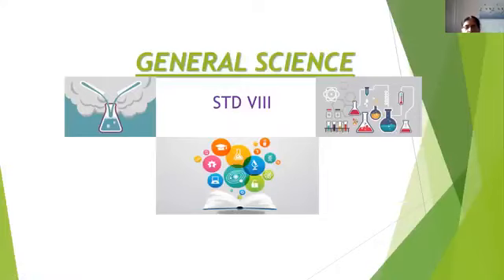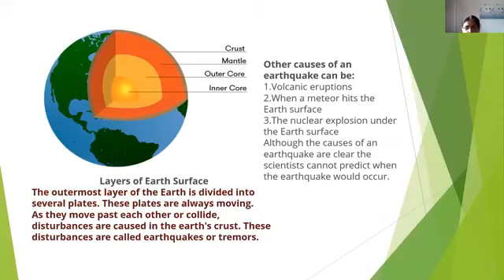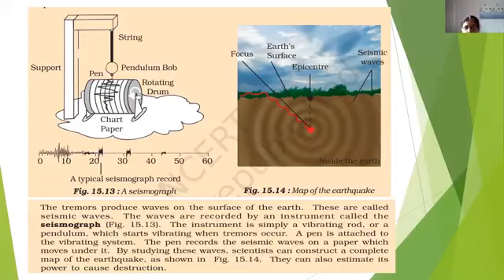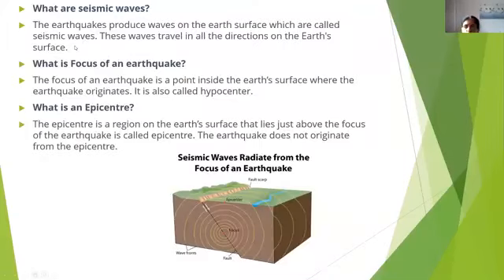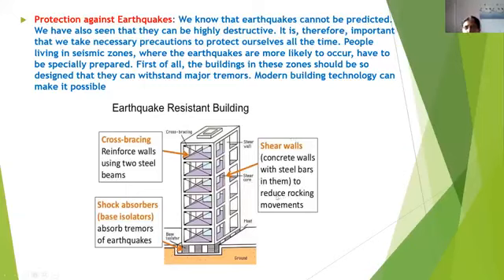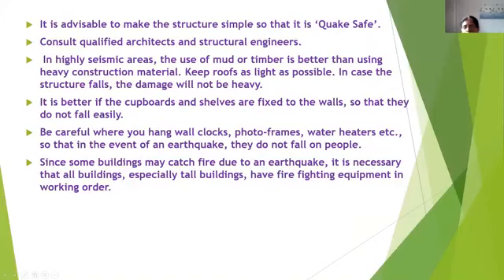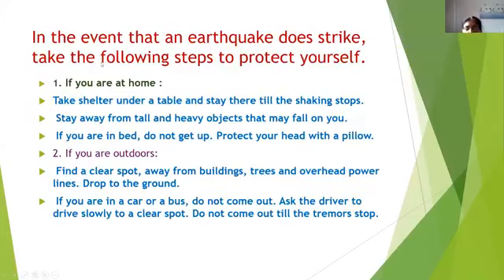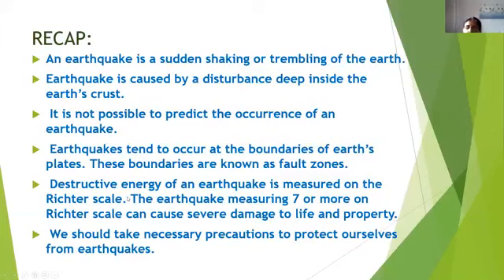Class 8 Science Ch 15 Some Natural Phenomena Part 4 18 October 2021